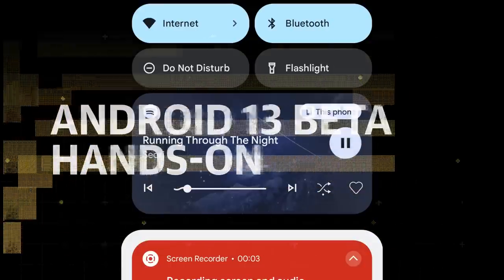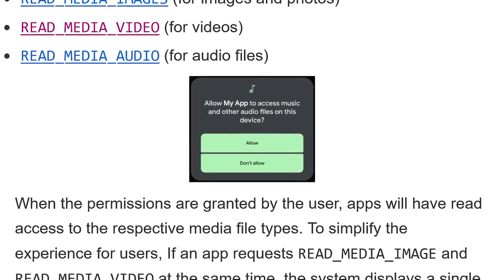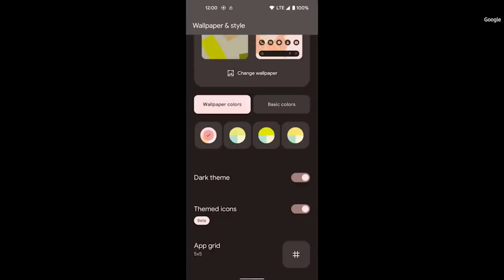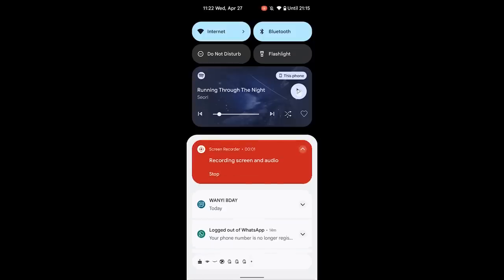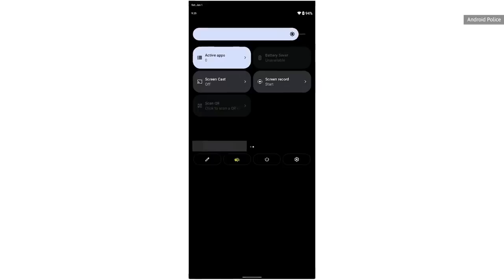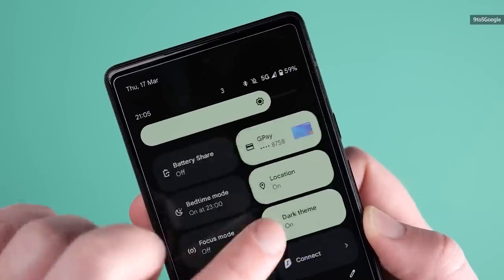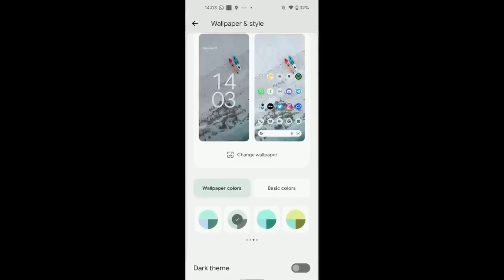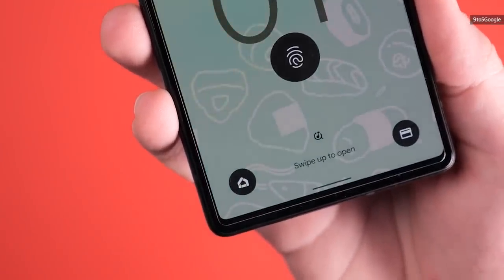Android 13 Beta hands-on: Just small tweaks for now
Android 13's beta is here, and while it brings a host of improvements, most of them are under-the-hood. There are changes in media and how apps interact with privacy, and updates to the lock-screen media player. And, of course, tweaks to the notification shade.